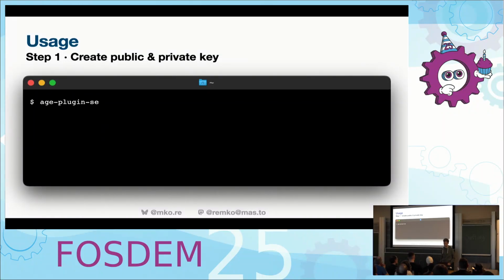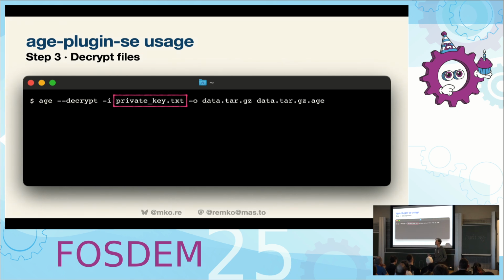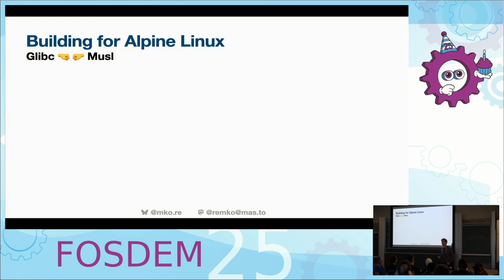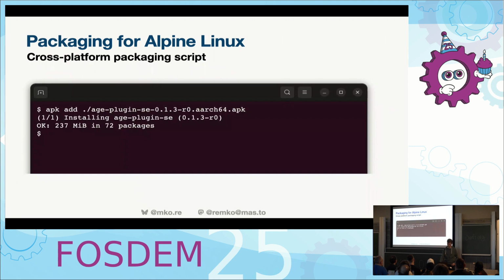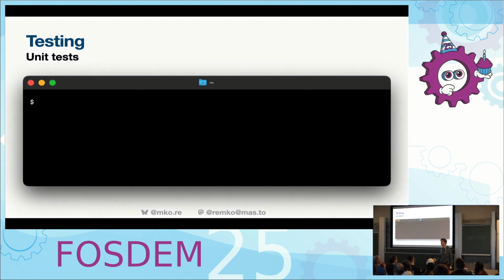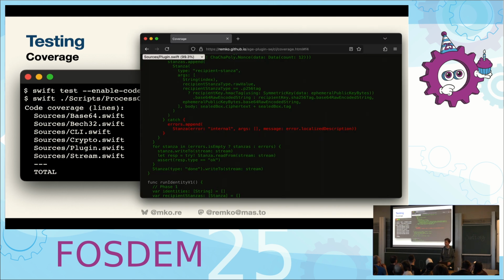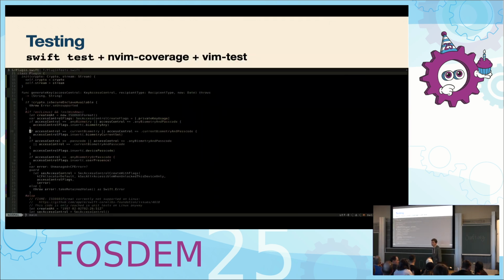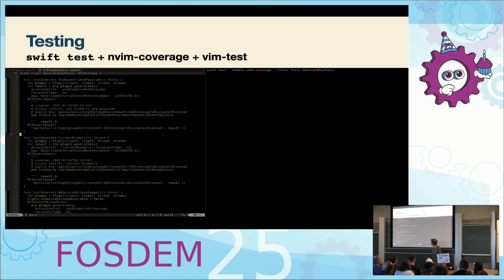age-plugin-se: Building a lean cross-platform cryptography tool (FOSDEM'25 Swift Devroom)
age-plugin-se allows you to protect arbitrary files with your Apple Secure Enclave. In this lightning talk, I show age-plugin-se in action, and touch on the steps taken to make it robust, simple, and distributable on multiple platforms (including Alpine Linux), all while keeping the dependencies (including tools) to a minimum.